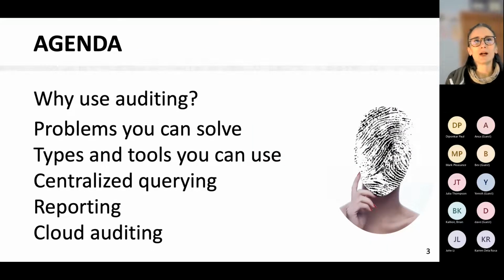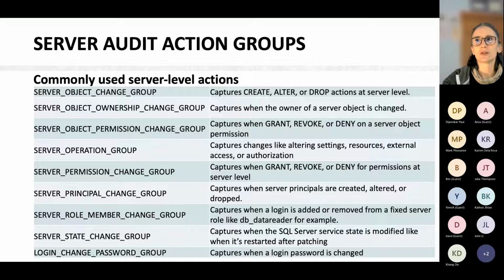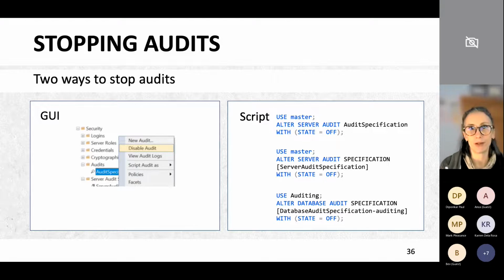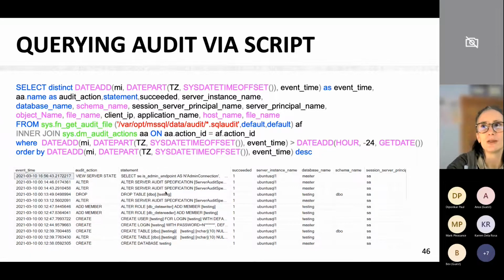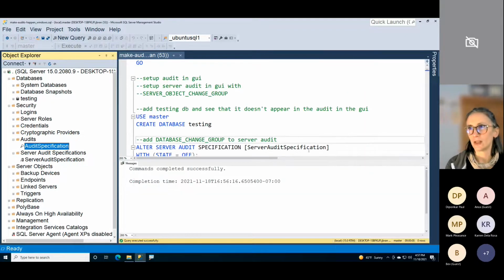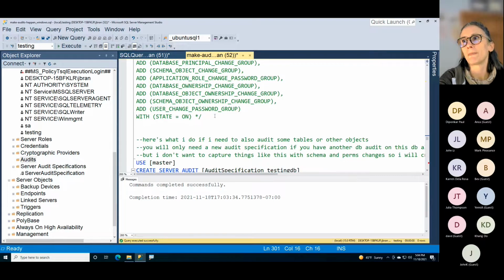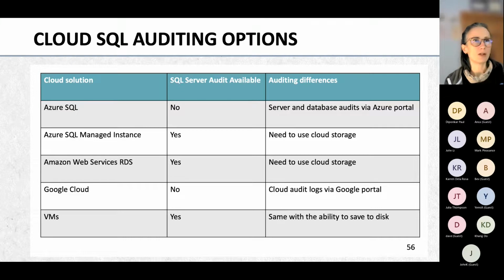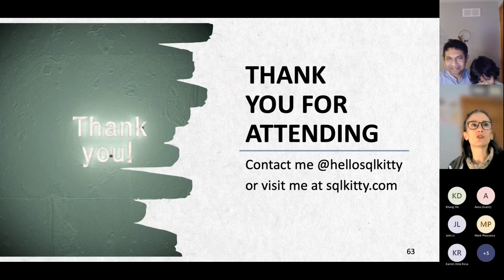TDPC November 2021: How to Audit SQL Server for Free.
Are you tired of not knowing who's changing what on your SQL Servers? Maybe your company can’t afford to buy third-party auditing tools, but there's no need to buy expensive auditing tools if you can't afford them or don't want to use them. You can know about everything changing on your SQL Servers without having to pay for a tool.